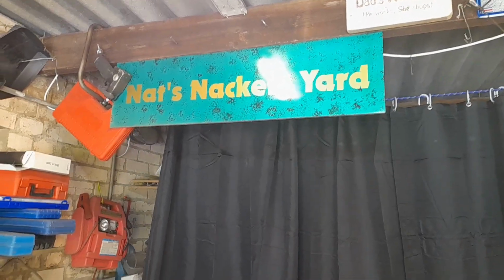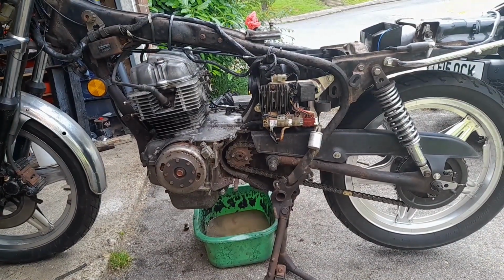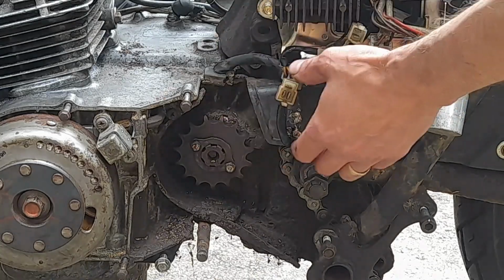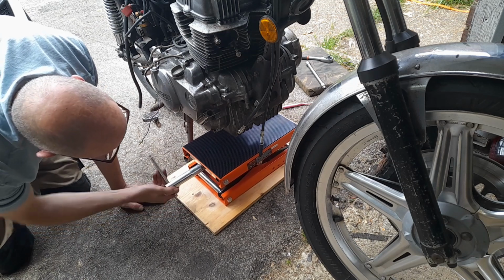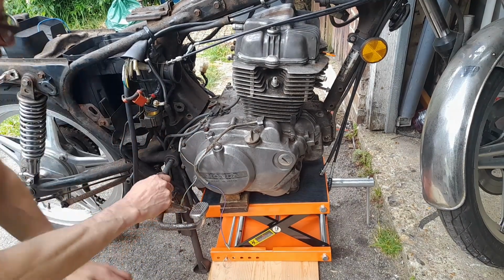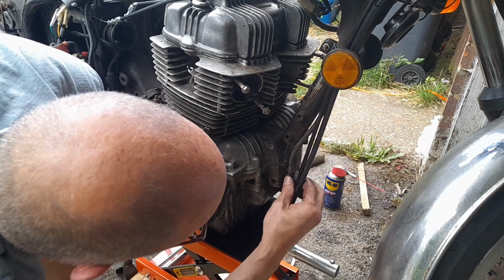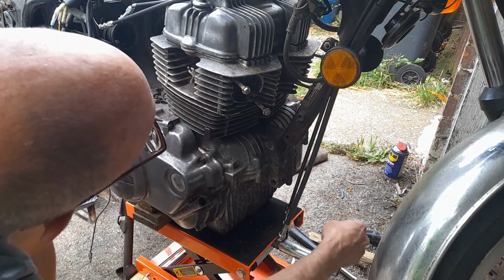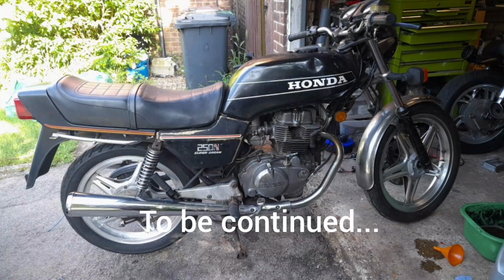1982 Honda CB250N Superdream. Engine drop done (badly, but it worked without breaking anything!).